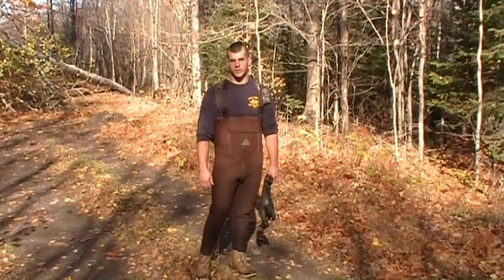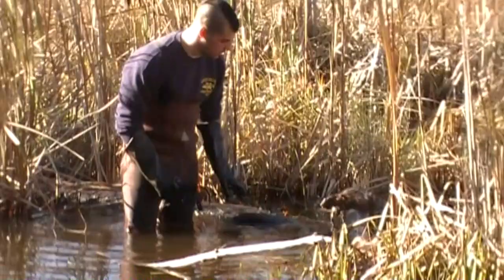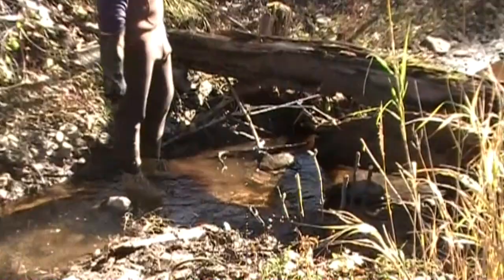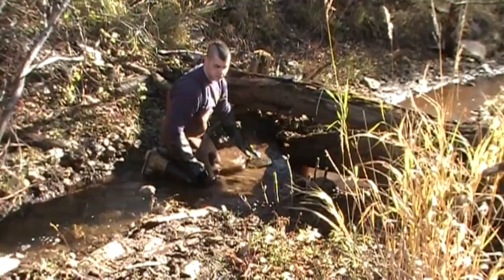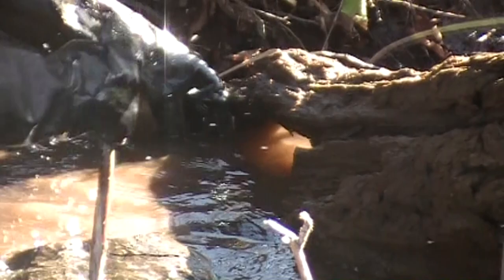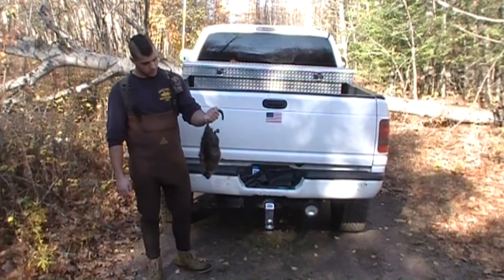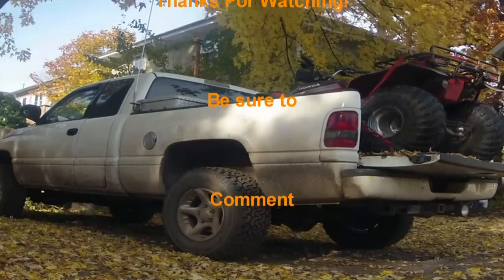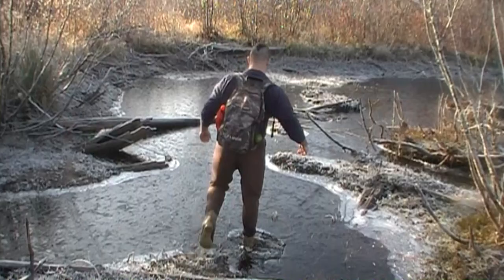Muskrat Trapping (Muskrat Mayhem)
The Mohawk returns with vengeance to harvest everything in its path! From the creators of Muskrat Armageddon comes Muskrat Mayhem. Traverse the thick marshes of Michigan with TMO star David Bellestri. He will teach you tried and true methods to harvest these coveted marsh rabbits. Buckle up, cause your in for a ride!